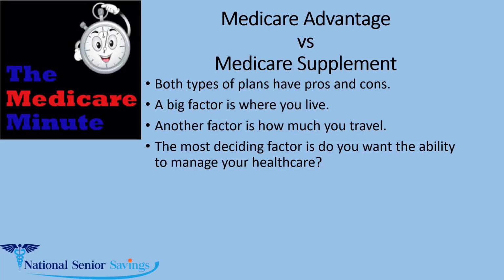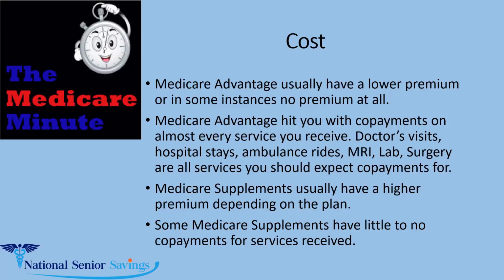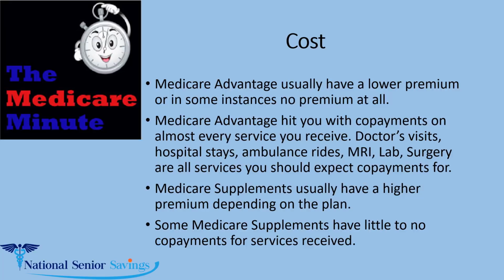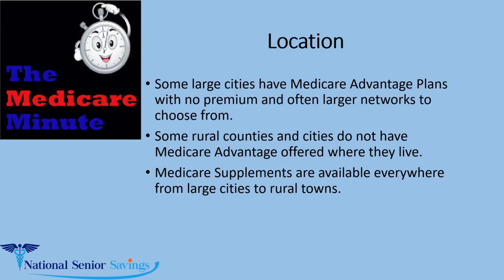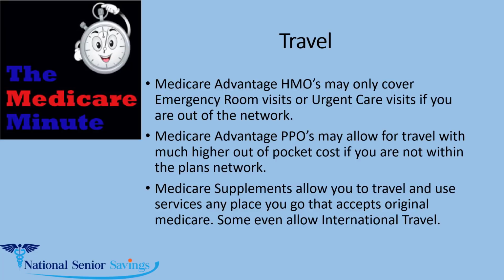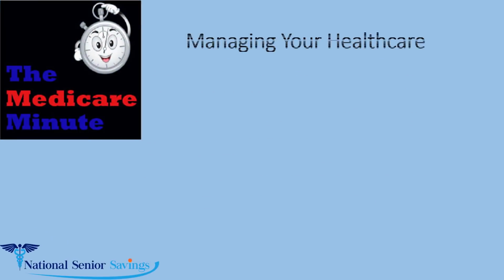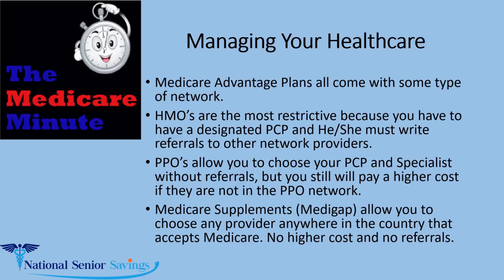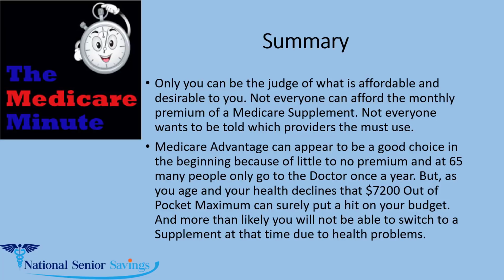How to Find the Best Medicare Plan; Medicare Advantage vs Medicare Supplement 2018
So which plan is right for you? Which plan fits your budget and healthcare needs. In Medicare Advantage vs Medicare Supplement 2018 we discuss your options and give you suggestions of what might work best for you and why. or call for additional information.